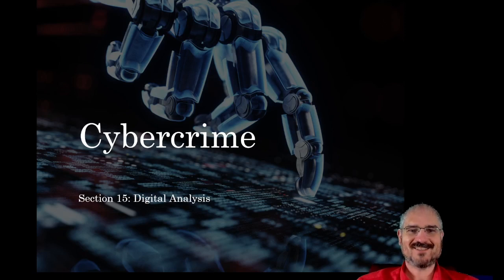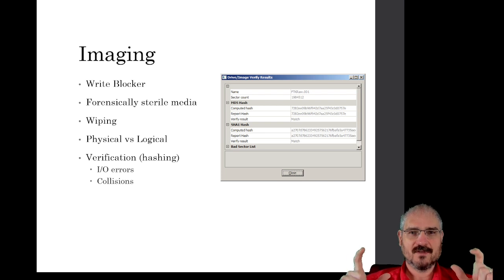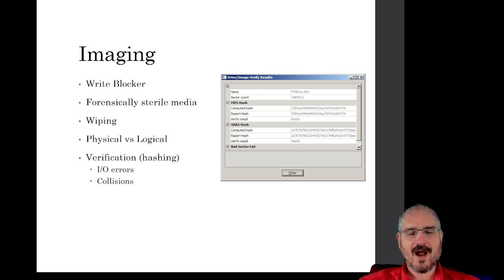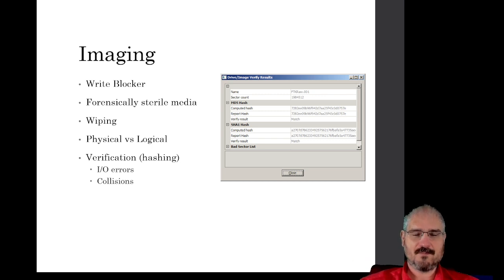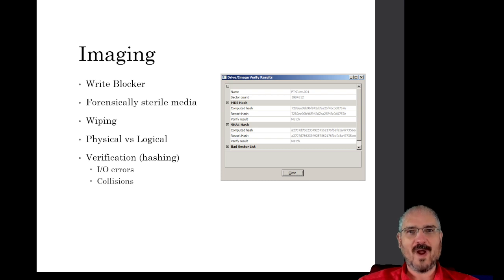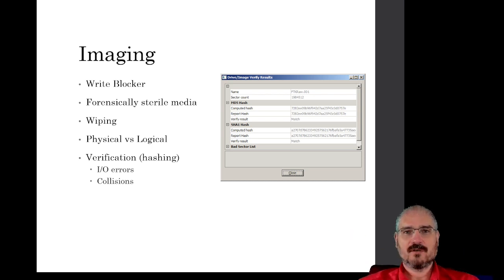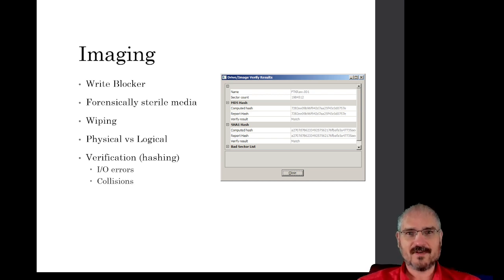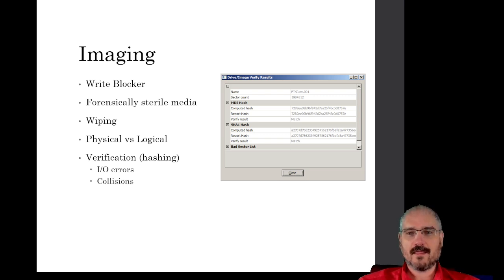Cybercrime, Section 15.1: Imaging